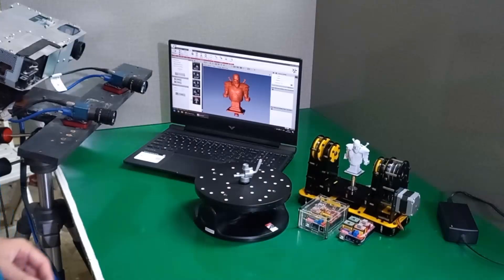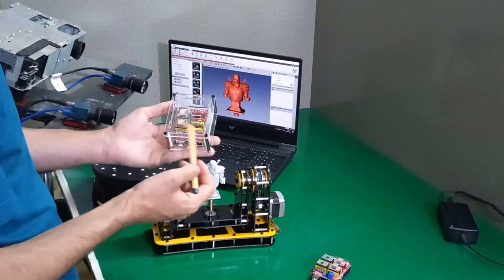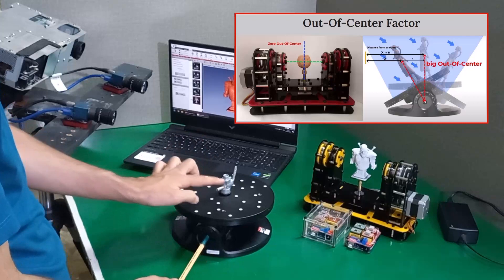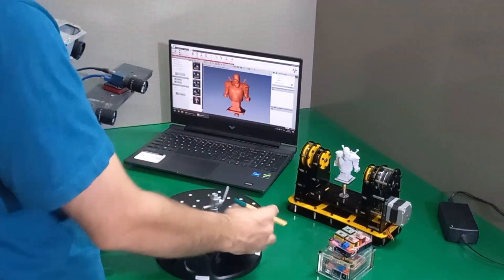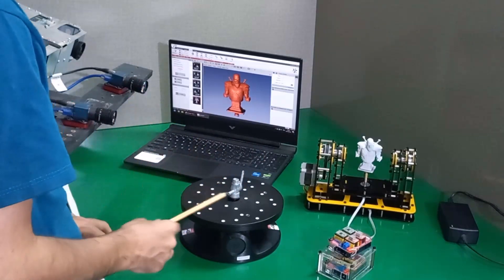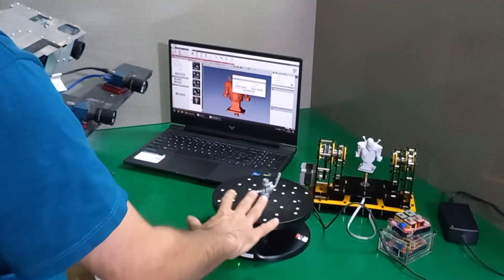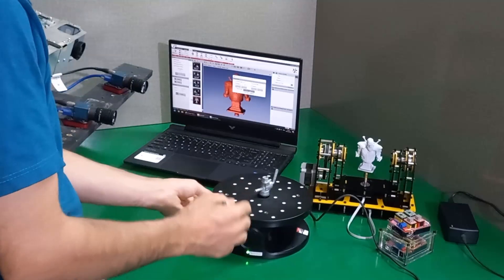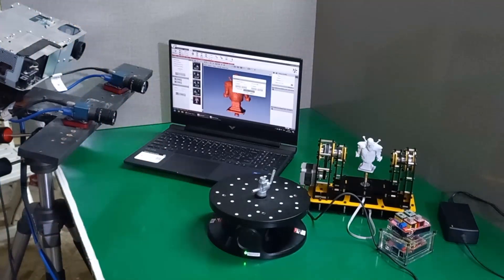Take the best turntable for your 3D Scanning projects _ 为您的 3D 扫描项目选择最佳转盘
Modified version of FLexScan3d support a wide Varity of turntables, but are they all suitable for all jobs?
Watch the video to see the comparison between two very common rotary tables and their particular applications, Revopoint Turntable and DIY Arisa Turntable

FLexScan3d 的修改版本支持多种转盘，但它们都适合所有工作吗？
观看视频，了解两种非常常见的转盘及其特定应用（Revopoint 转盘和 DIY Arisa 转盘）之间的比较

Модифицированная версия FLexScan3d поддерживает широкий спектр вертушек, но все ли они подходят для всех работ?
Посмотрите видео, чтобы увидеть сравнение двух очень распространенных поворотных столов и их конкретных применений: поворотный стол Revopoint и поворотный стол Arisa, сделанный своими руками.

La versione modificata di FLexScan3d supporta un'ampia varietà di giradischi, ma sono tutti adatti a tutti i lavori?
Guarda il video per vedere il confronto tra due tavole rotanti molto comuni e le loro particolari applicazioni, Revopoint Turntable e DIY Arisa Turntable

ـــــــــــــــــــــــــــــــــــــــــــــــــــــــــــــــــــــــــــــــــــــــــــــــــــــــــــــــ